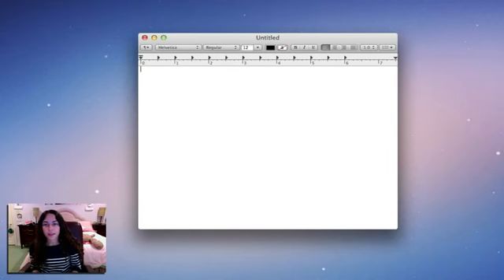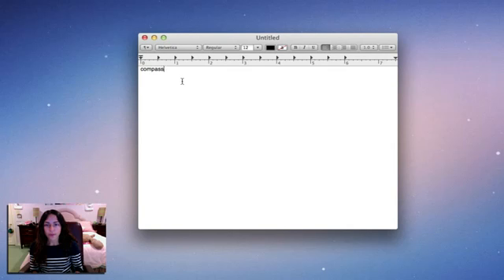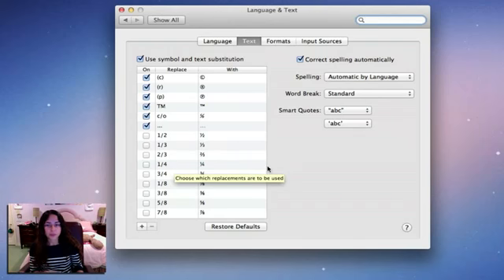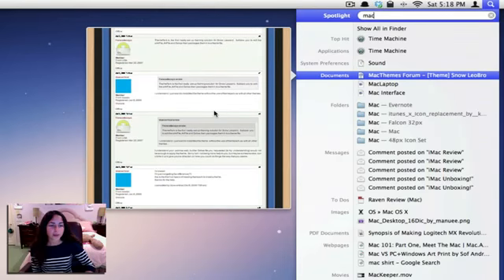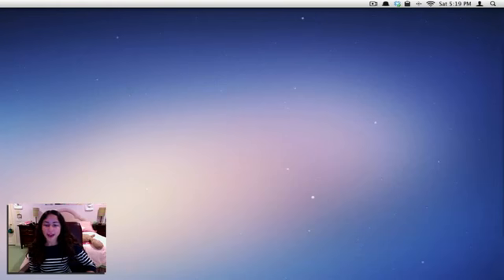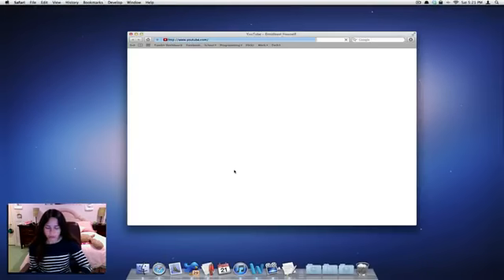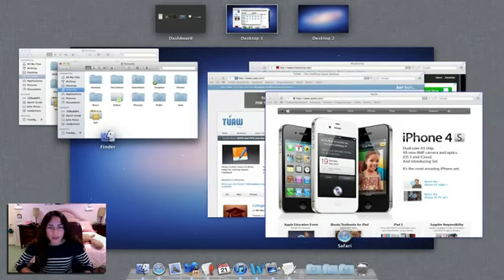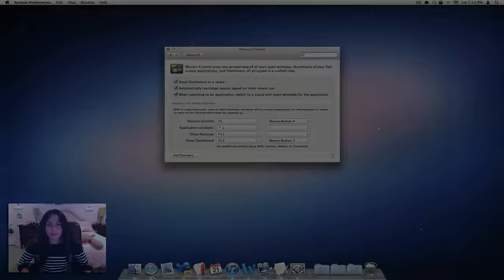Mac Tips Lion